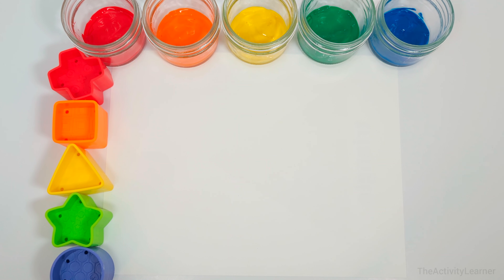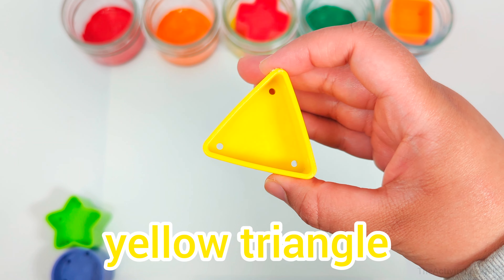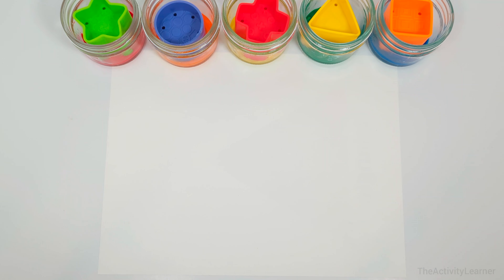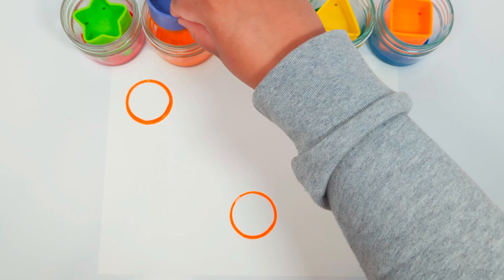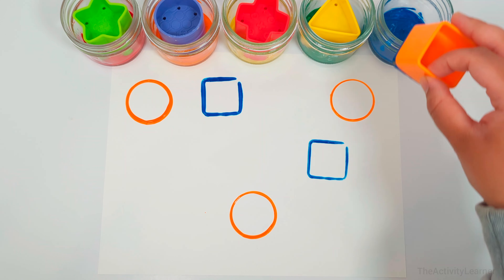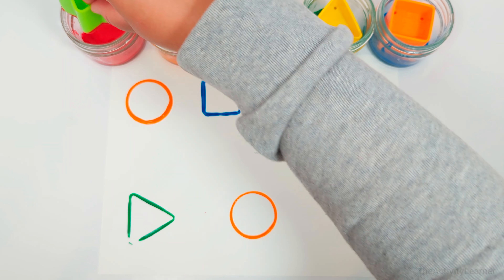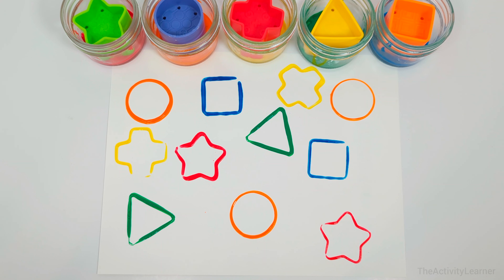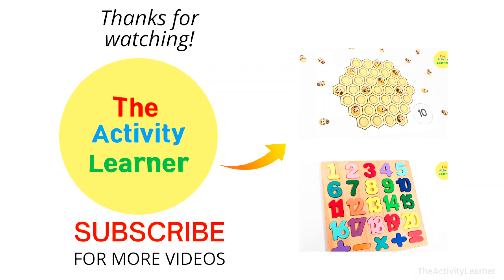Shapes Painting Activity | Learn Shapes & Colors | Educational Videos for Toddlers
Hey Activity Learners! Let's paint using shapes! Learn shapes and colors as we do this fun activity!